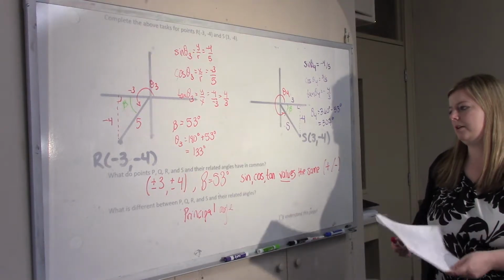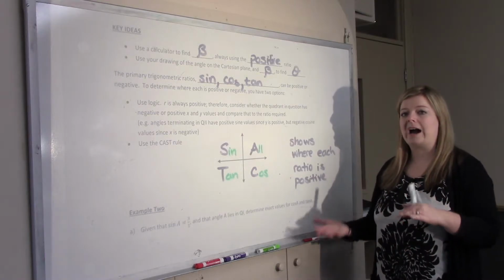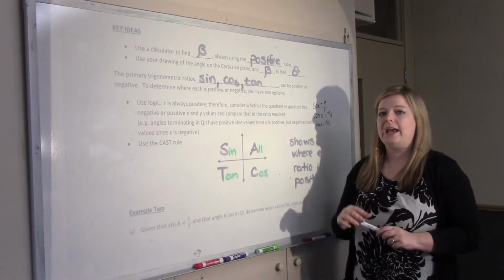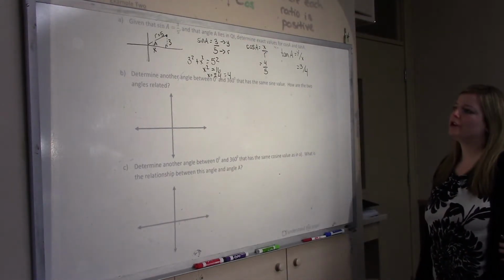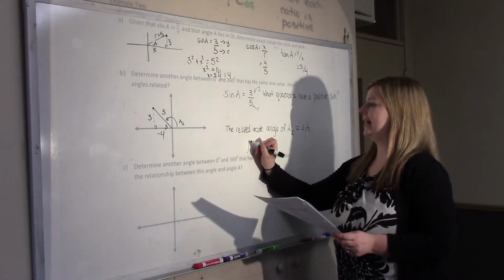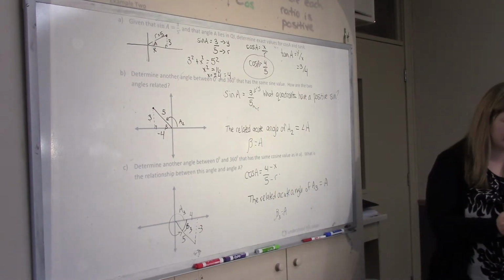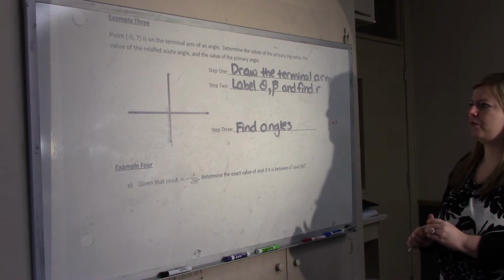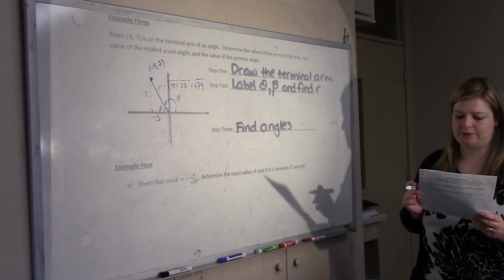Related Angles II